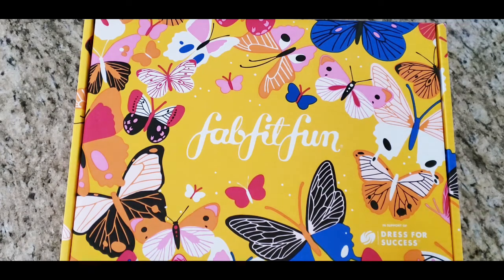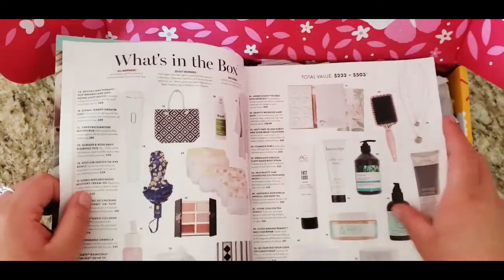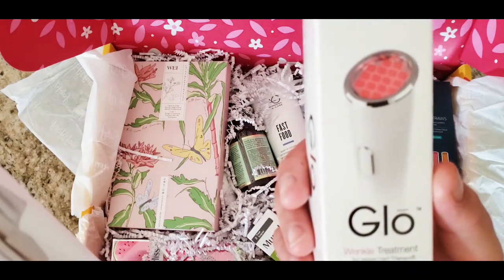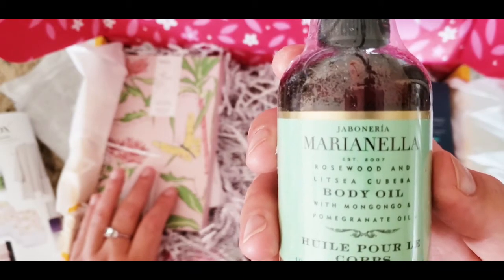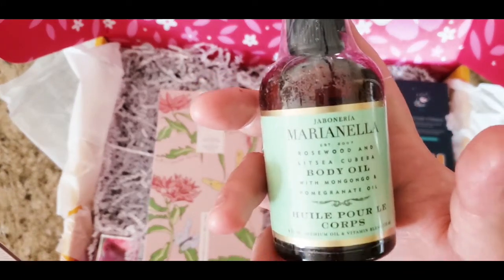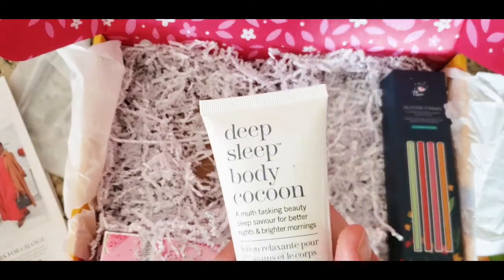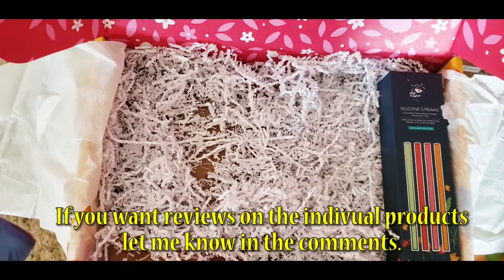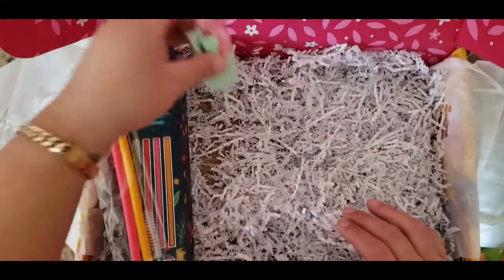FABFITFUN SPRING 2020 UNBOXING | LAME OR IS IT WORTH IT | OVER $300+ VALUE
Unboxing FAB FIT FUN SPRING BOX EDITION 2020, Is it even worth it.
Welcome everyone, Brand new video, unboxing Fab Fit Fun Spring Box Edition. Is it lame or is it worth it to invest in this subscription. If you already a subscriber to Fab Fit Fun let me know how you like it. For those who will try it out let me know how you like their products.

Maria @tmms0905
Tony @mr_big_t_adventures
Our Family Page @the_tm_moreno_fam
Our Doggies Page @estrella_and_chapo